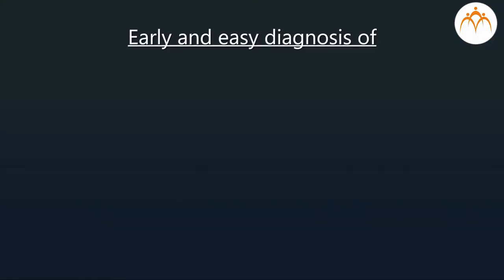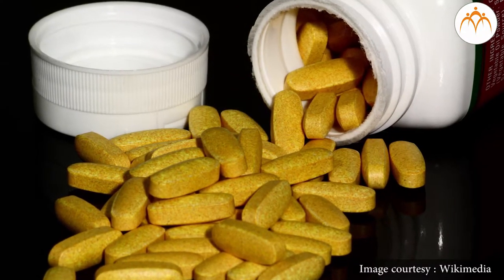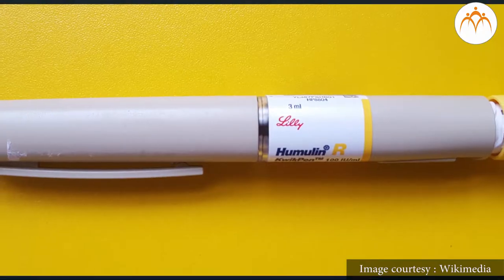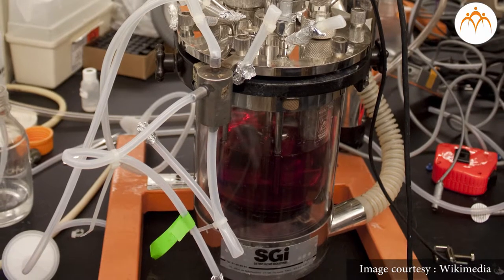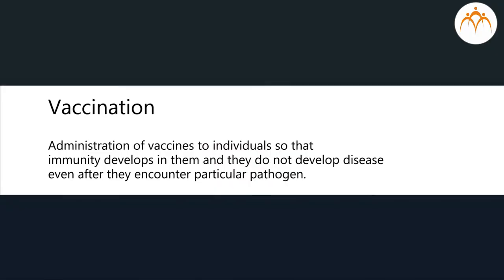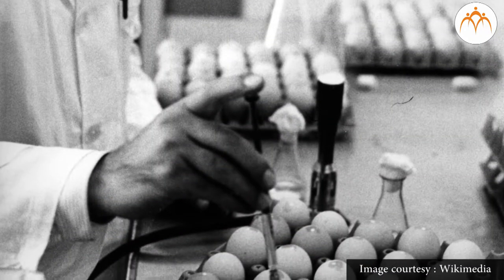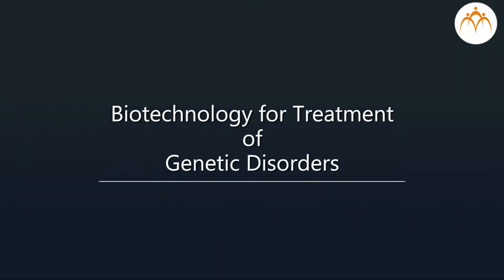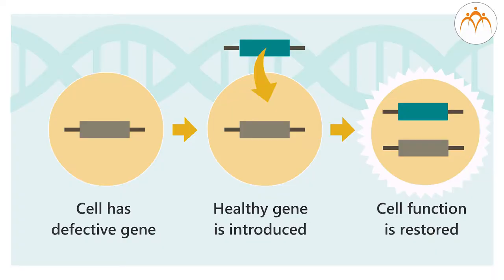Applications of biotechnology – 2